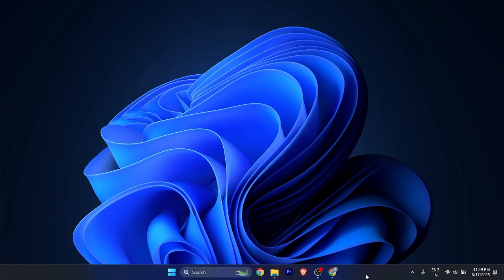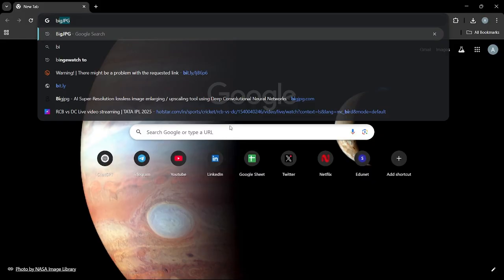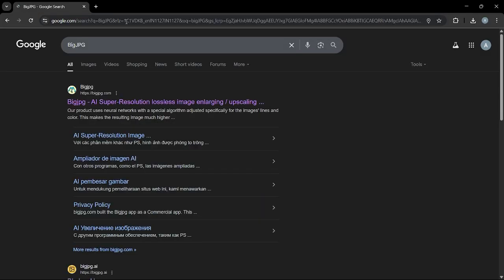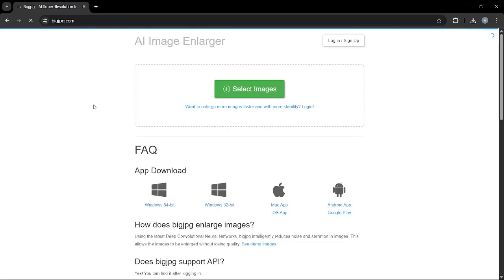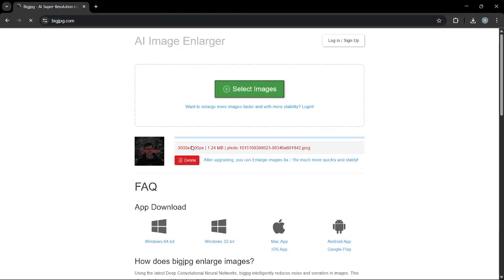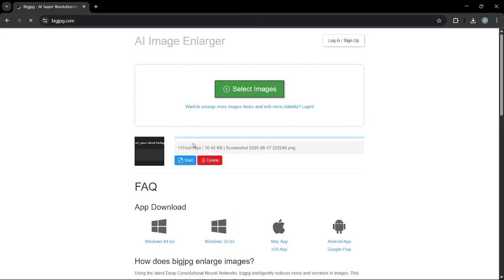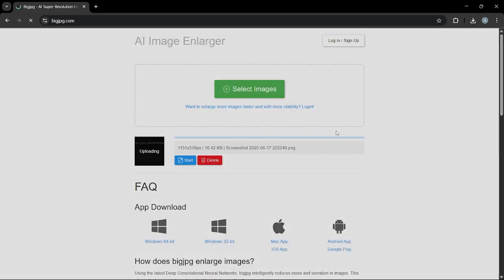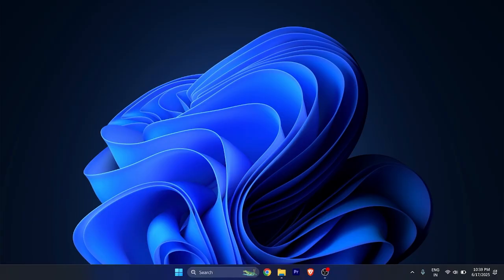How to Enlarge Images Using AI Without Losing Quality [easy]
In this easy tutorial, learn how to enlarge images using AI without losing quality—completely free and online! We’ll show you how to use powerful tools like Let’s Enhance, Upscale.media, and BigJPG to increase image resolution while keeping details sharp and clear. Perfect for designers, photographers, and anyone who wants to improve low-resolution images for printing, presentations, or social media without pixelation!